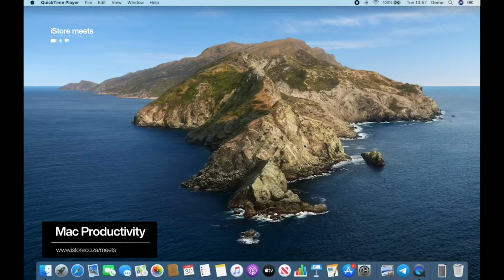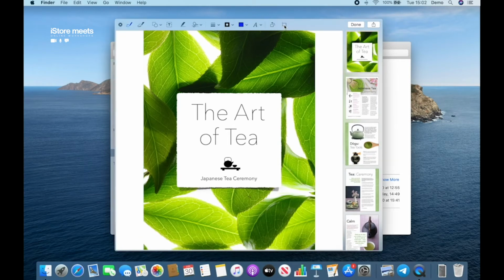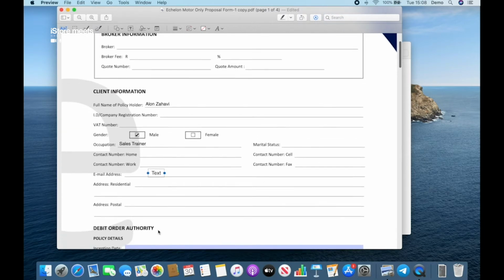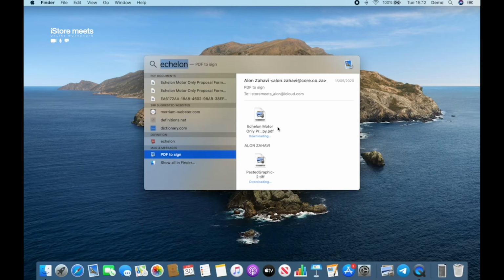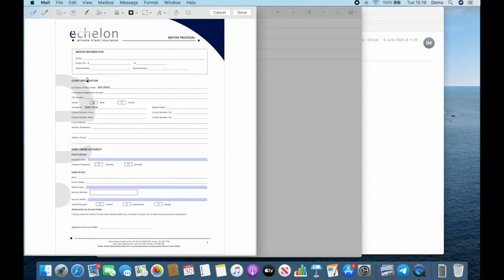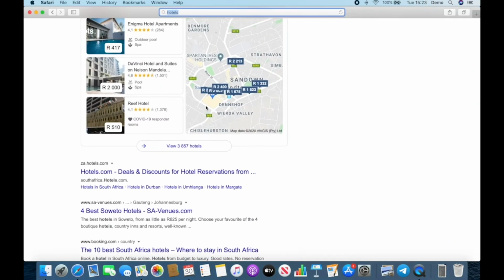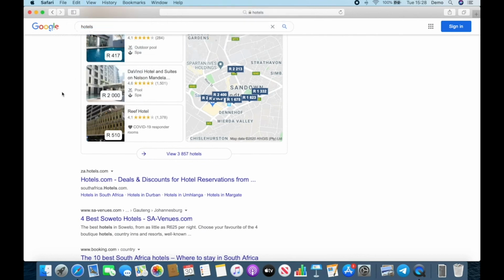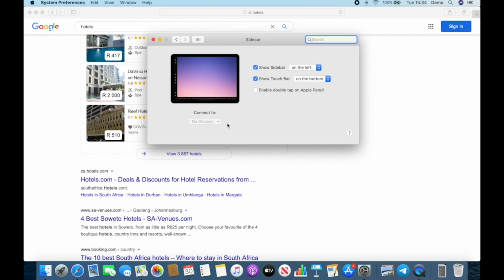Mac Series: Get to know your Mac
In this session, you will learn about some of the amazing things your new Mac can do. We’ll start with a quick tour for beginners and it’s OS, how to find your files and install or launch new apps. Once you’re familiar with that we’ll move onto exploring built-in apps like email, photos and other essentials.